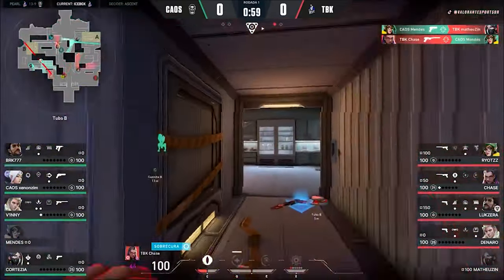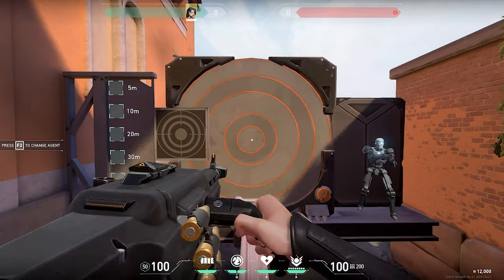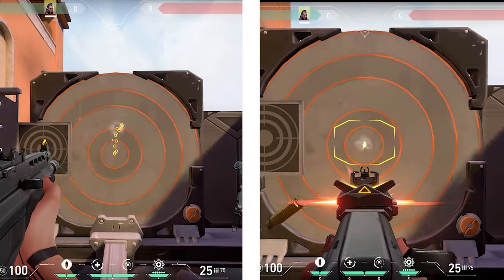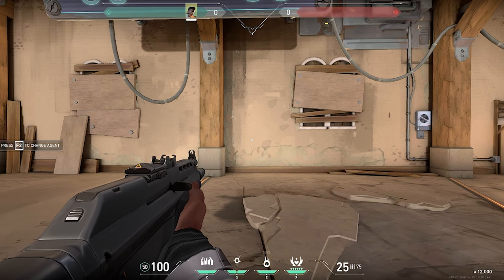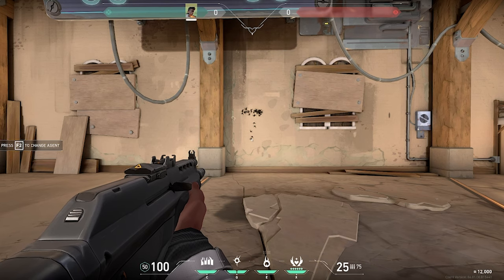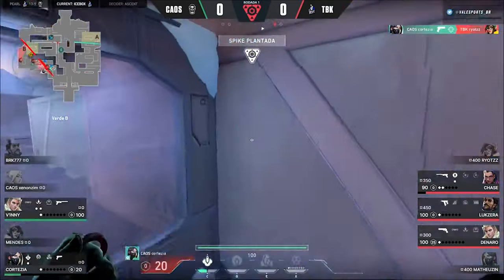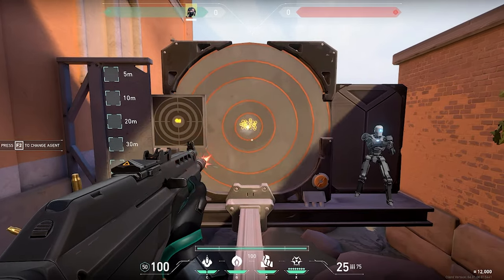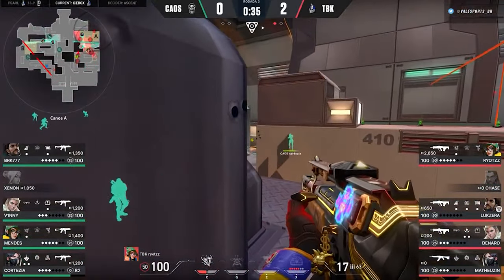Valorant: How to CONTROL your RECOIL [ULTIMATE GUIDE]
i'll be teaching you how to master your gun recoil.  I will show you the techniques needed to take control of your recoil and improve your accuracy. Whether you're a beginner or an experienced player, this tutorial will give you the tools you need to dominate this technique. So if you're ready to up your game, hit play and let's get started!